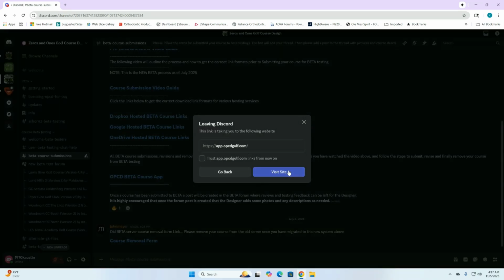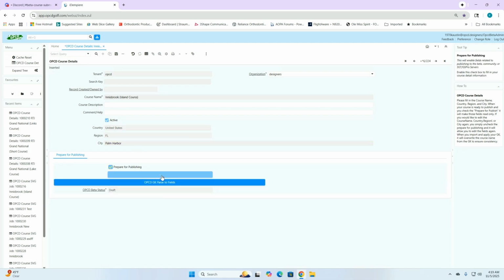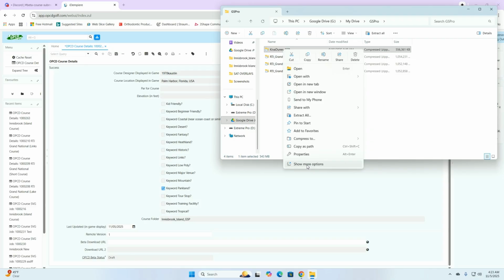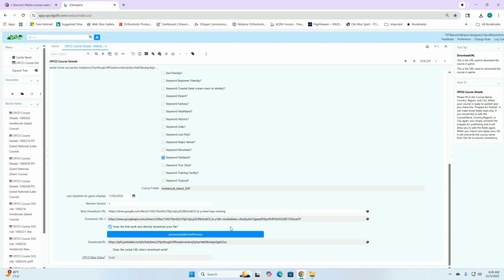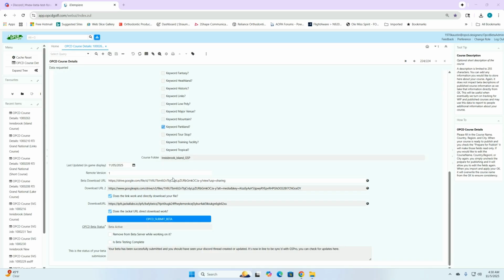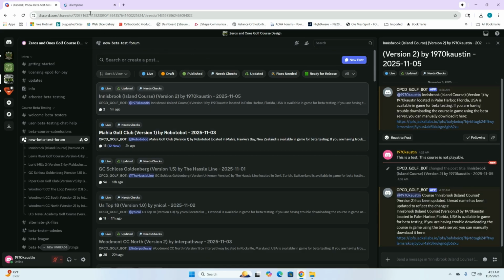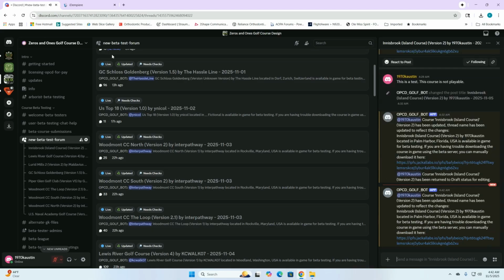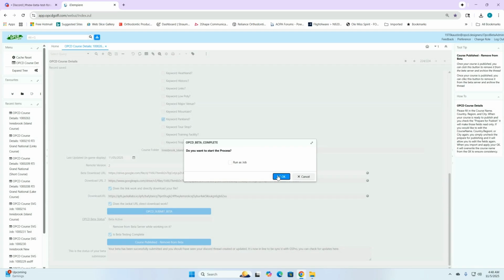Beta Course App: GSPro Beta Course Submission, Update, and Removal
In this video, I'm providing an updated guide on how to submit beta courses using the OPCD app instead of the Google form.